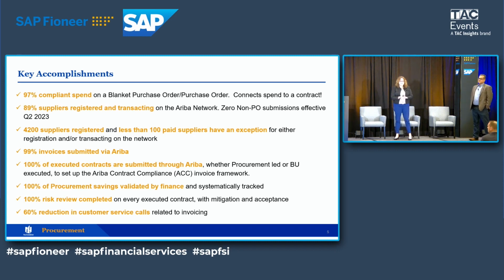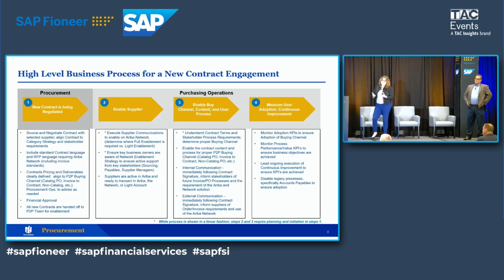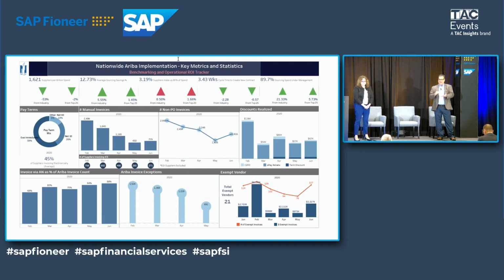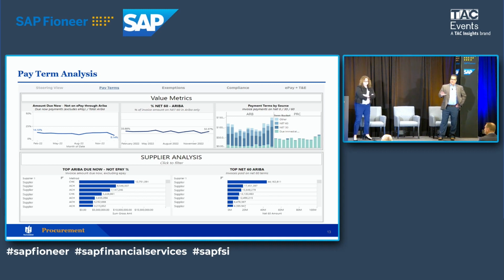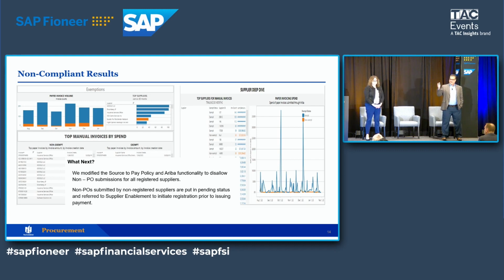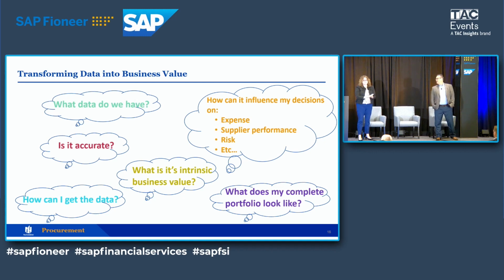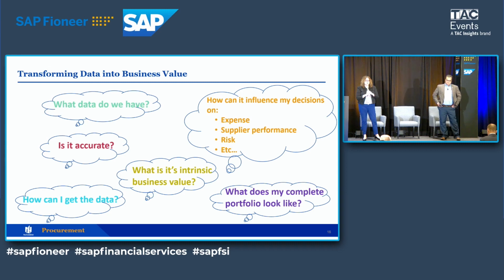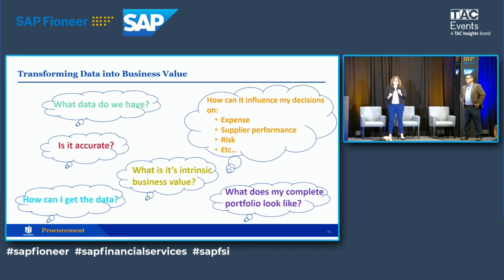Procurement Prognostication Procure to Pay Compliance = Data Driven Advantage